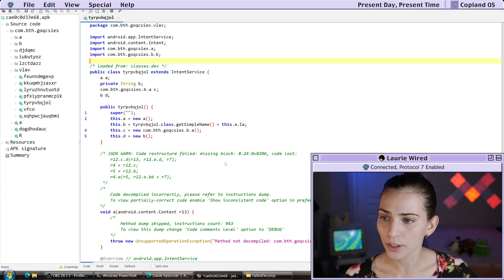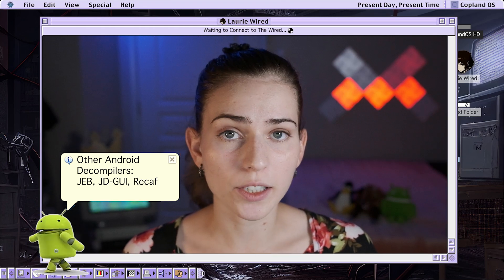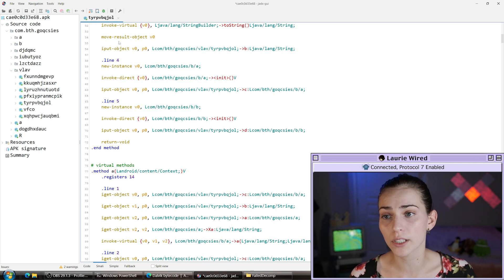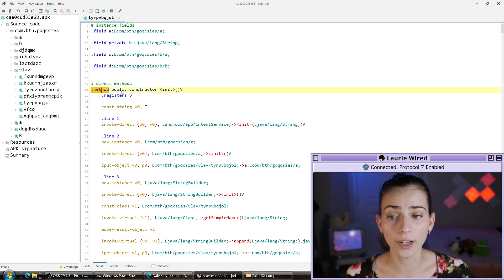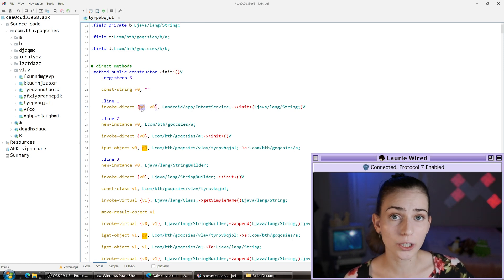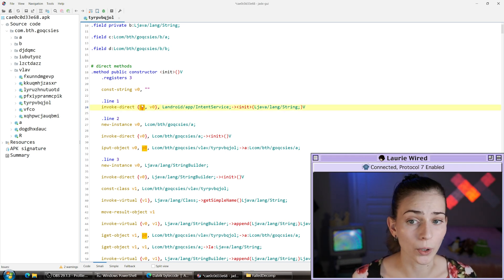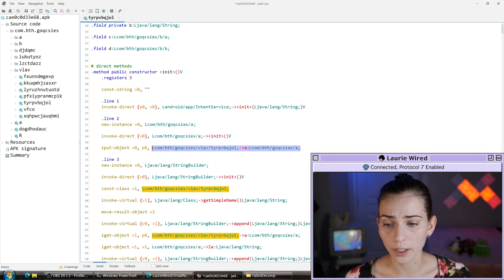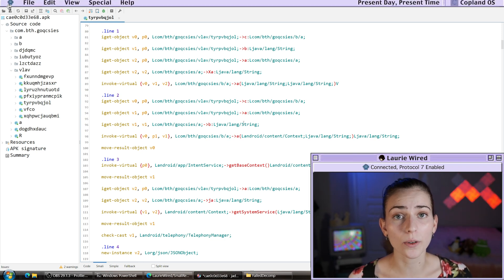Do This When Your Android Decompiler Fails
In this video, we learn the different techniques for handling when your Android decompiler fails at decompilation. We also introduce smali code and understand how to read Dalvik Bytecode method invocations.

Timestamps:

00:00 Intro
01:27 Failed Decompilation Example
02:17 Force Decompilation in JADX
03:05 Other Alternative Decompilers
03:36 Smali Instructions
05:10 Reversing Smali Methods
07:48 Reference Guide
09:28 Invoke-Direct
10:28 p0 "this" object
11:37 new-instance
12:17 iput-object
14:29 Recap

Sample Examined in the video (Banker/Anubis):
sha256:cae0c0d33e68be9cf81099680b815eb714d8296cb219b7a6247f7f081820f39a